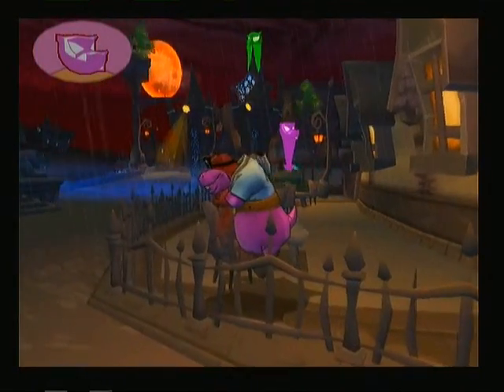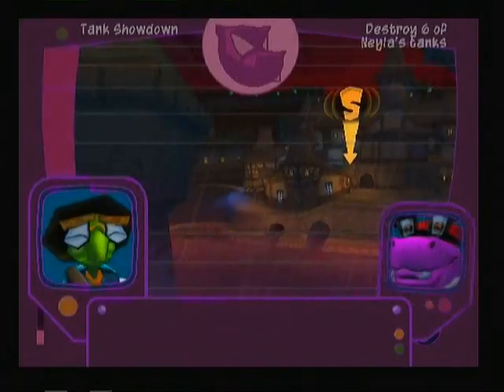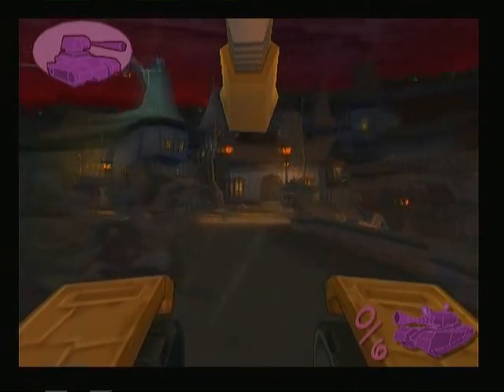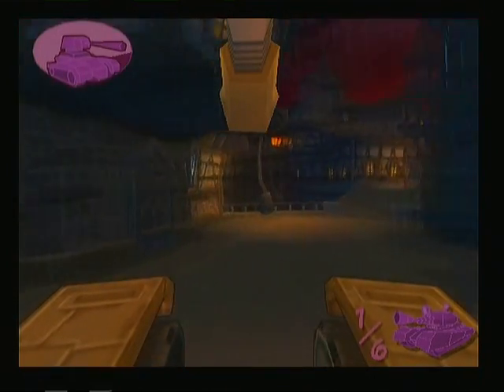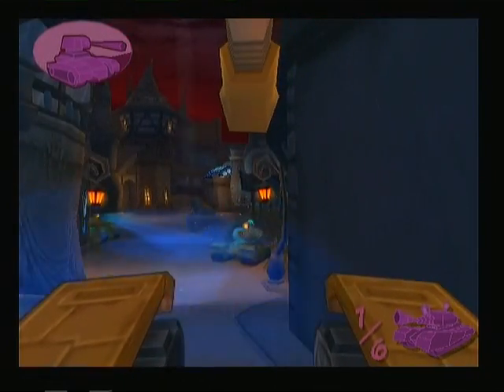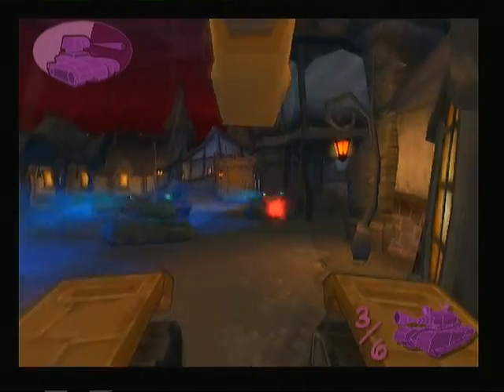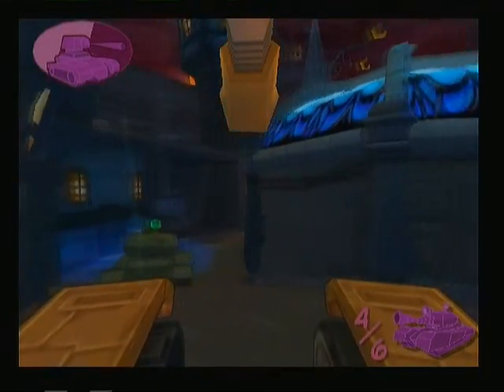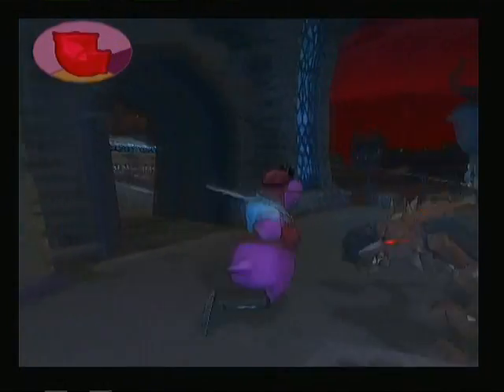Lets Play Sly 2 Episode 40 Tank Showdown (Why Is It Always Duel Analog Sticks)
Well lets see what we can blow up today in a Tank Today on a Tuesday